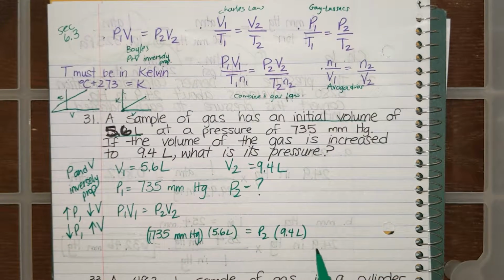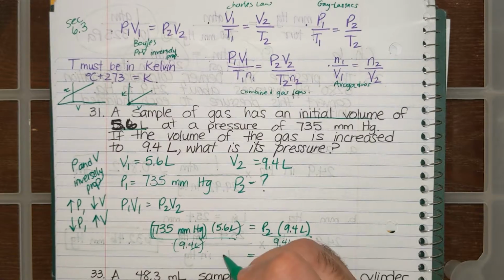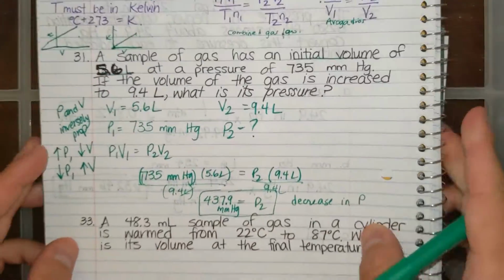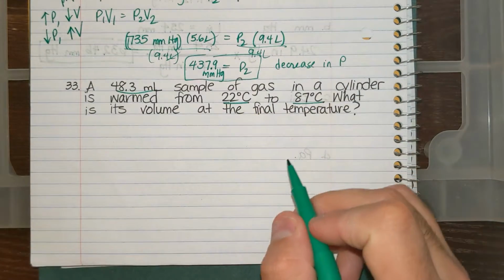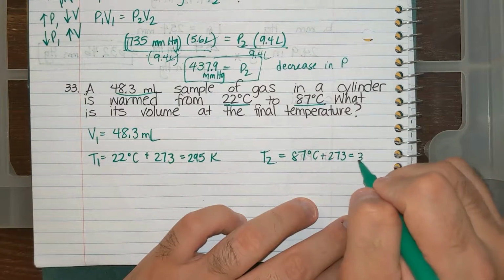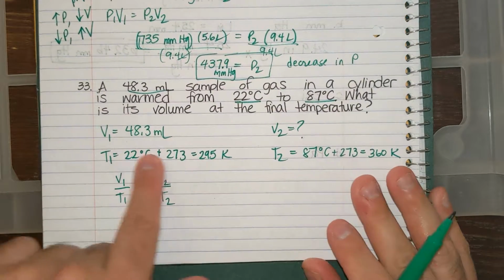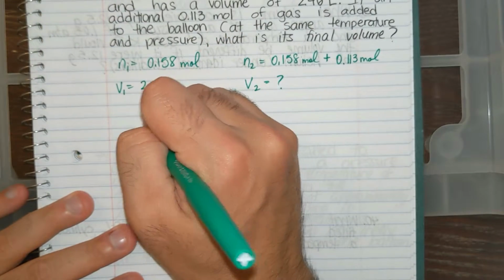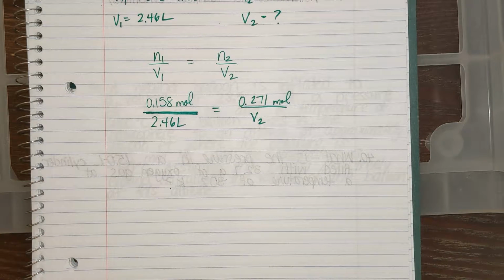Section 6.3 - Gas Law Calculations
This is a walk-through video of using any of the gas law equations to do calculations for exercises 31, 33 and 35 from Chapter 6 in Tro